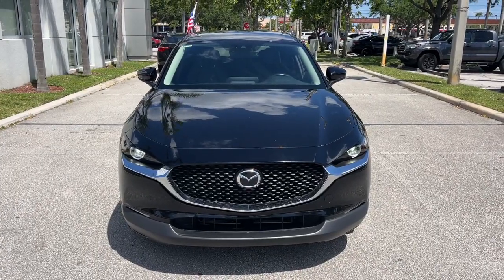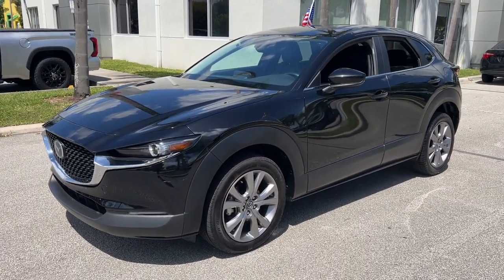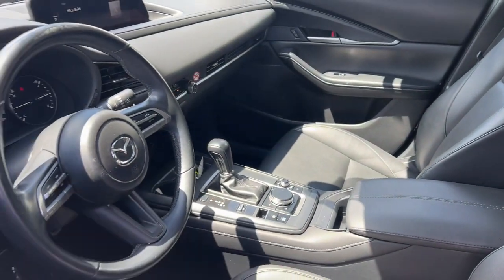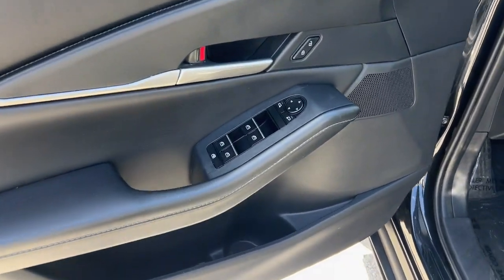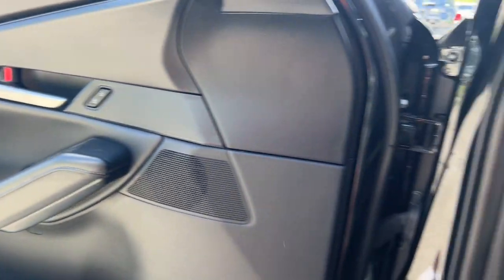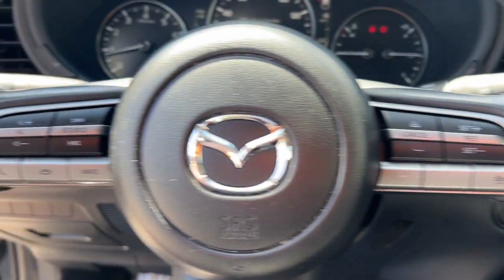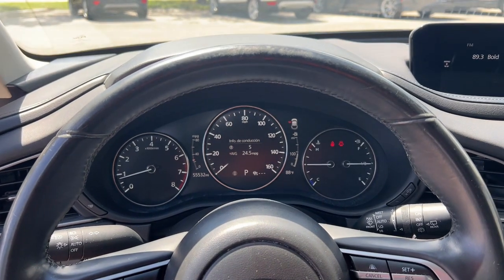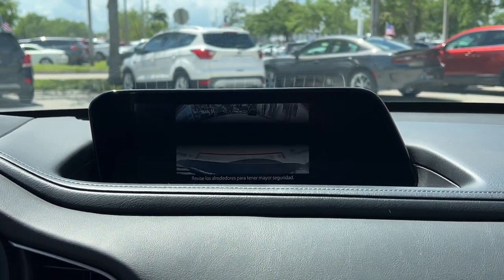2021 Mazda CX-30 Fort Lauderdale, Coconut Creek, Hollywood, Tamarac, Coral Springs, FL U252106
Jet Black Mica Used 2021 Mazda CX-30 Select available in Fort Lauderdale, Florida at Lipton Toyota. Servicing the Fort Coconut Creek, Hollywood, Tamarac, Coral Springs, FL area.

Lipton Toyota
1700 W Oakland Park Blvd

CARFAX One-Owner. Recent Arrival! Jet Black Mica 2021 Mazda CX-30 Select I4 6-Speed Automatic AWDbrbrbr24/31 City/Highway MPG Priced below KBB Fair Purchase Price!brbrbrBuy with Confidence as all of our cars are have been through a thorough 160 point inspection by our ASE certified mechanics. Our Finance team has over 75 years combined experience with all types of credit; working closely with 25+ banks we handle all credit situations. Please visit our showroom at 1700 W Oakland Park Blvd Fort Lauderdale FL 33311 to see our complete inventory. Lipton Toyota is proud to have served South Florida for over 30 Years. Call Click or come on by today.